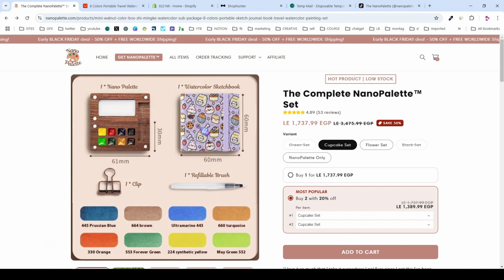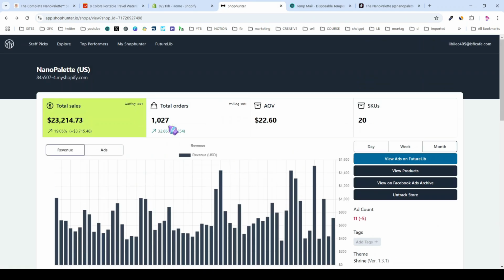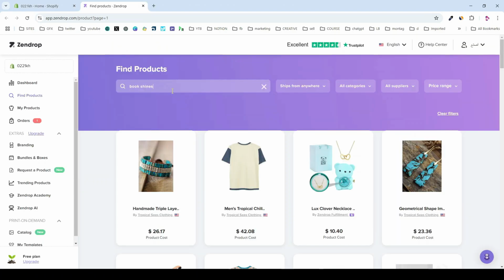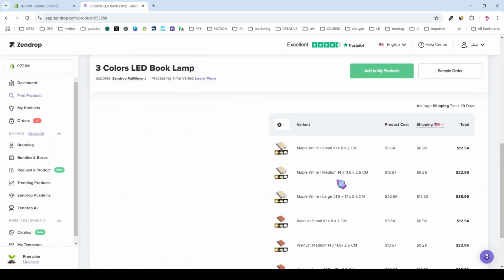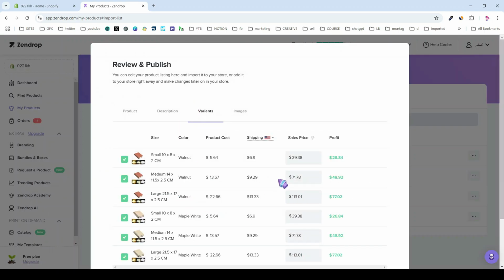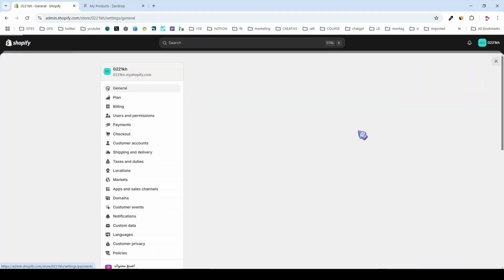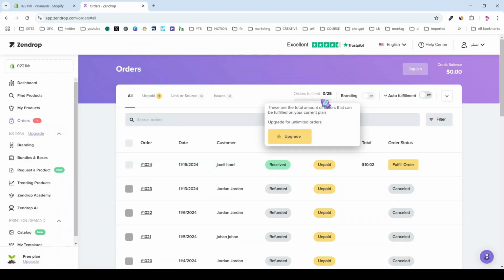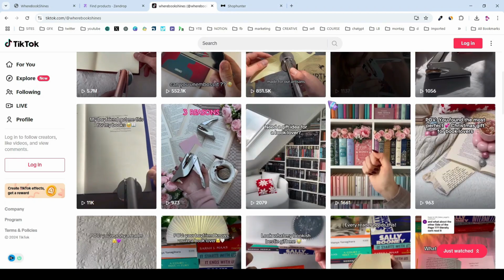A Brilliant $23,000/mo Unique Shopify Store